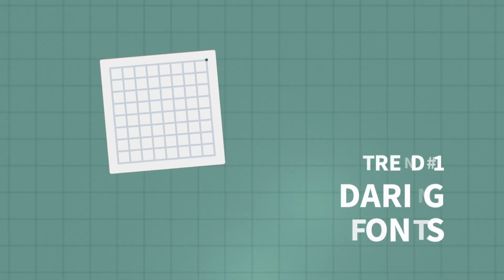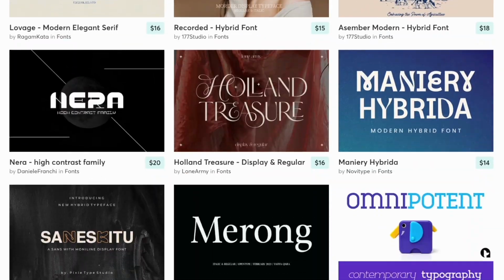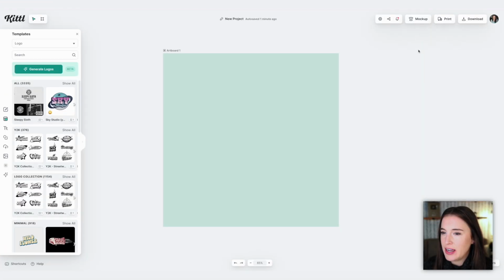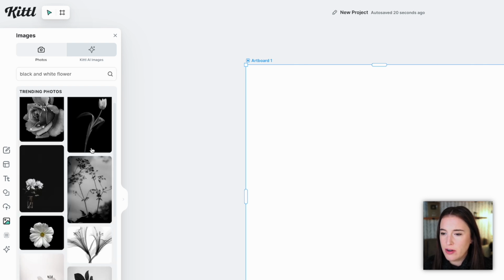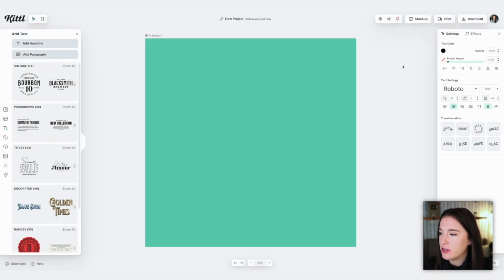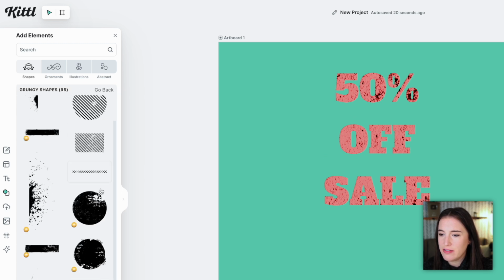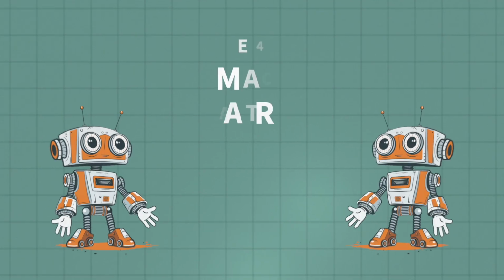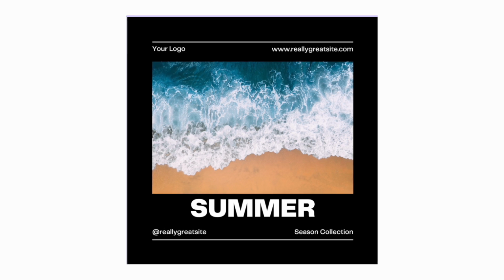5 Digital Product Design Trends that are SKYROCKETING in 2025 🚀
These 5 graphic design trends are going CRAZY in 2025 and are sure to level up your digital products to ensure that they're on trend. If you're wondering how to make money online- selling Etsy digital products (or really selling digital products on any platform) is an amazing way to go! There are a lot of different types of digital products to sell online but you can apply any one of these 5 2025 trends to relatively any of them! In this mini- graphic design course, I'm sharing the top 5 design trends I'm loving right now and walking you through how I use Kittl to create eye-catching designs. So if you've been looking for the best fonts to use for your digital products, icons to use in your brand design, or digital product trends to level up your digital product game, you're in the right place, friend.